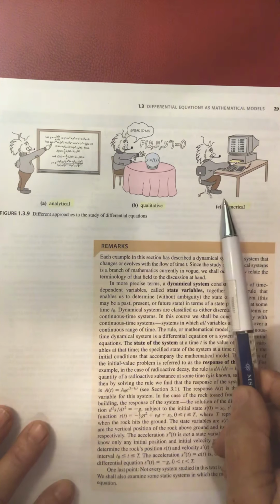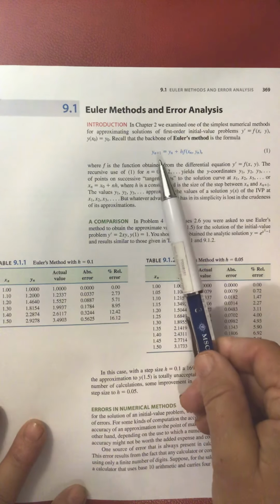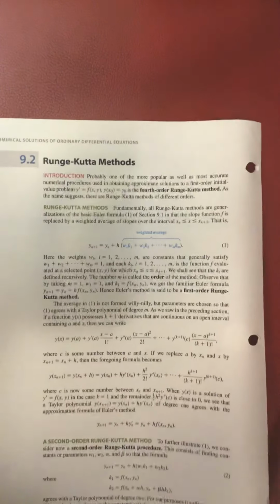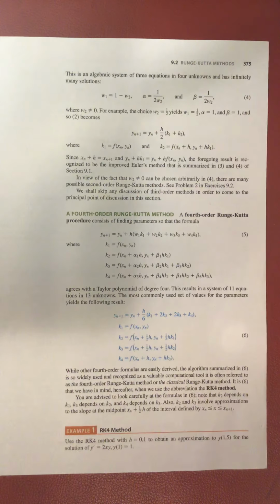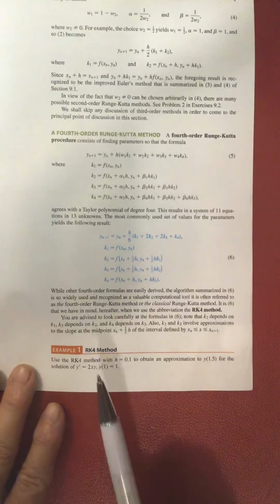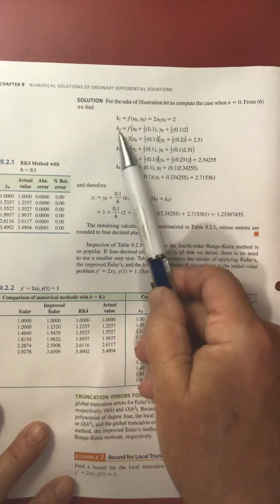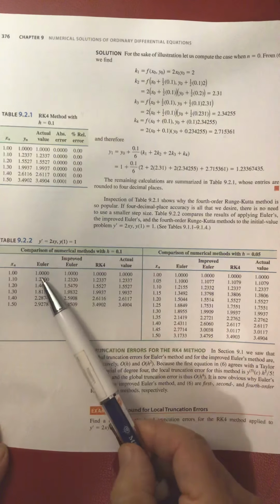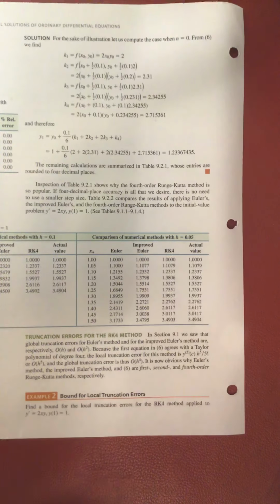April 20, 2020